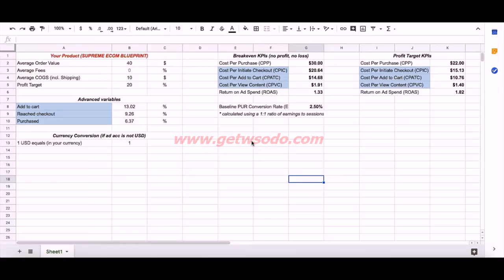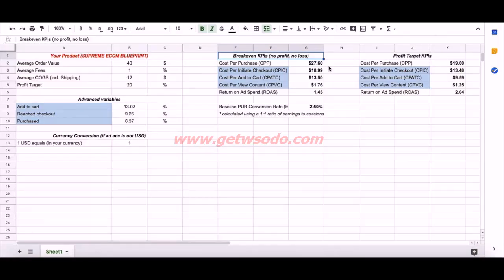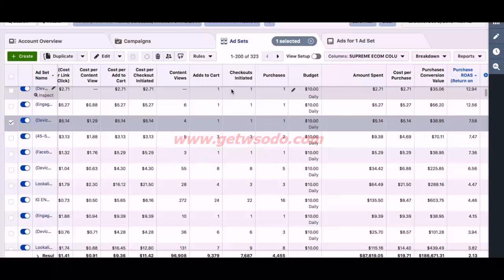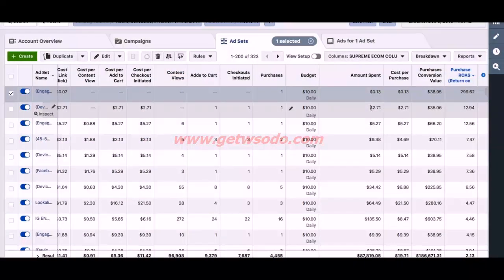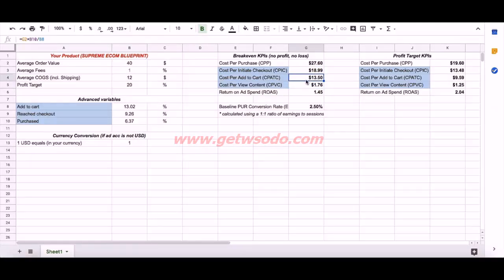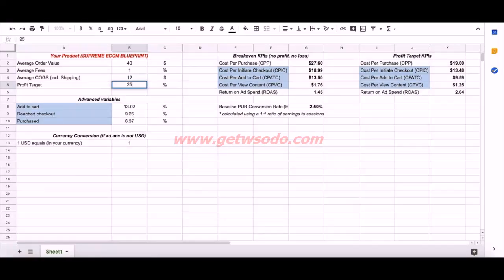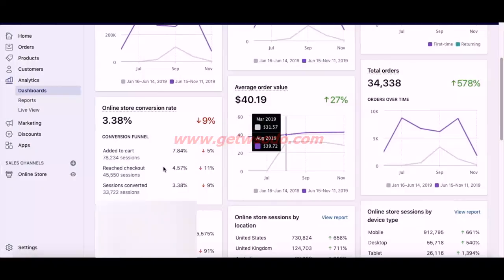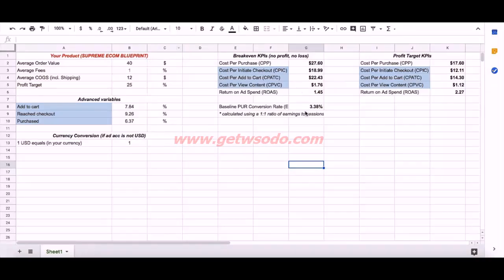4//2 KPI Measurements Reading Your Data Better